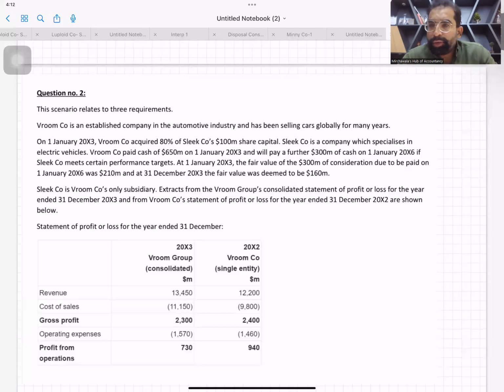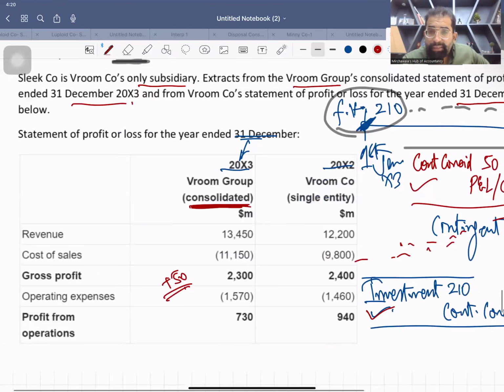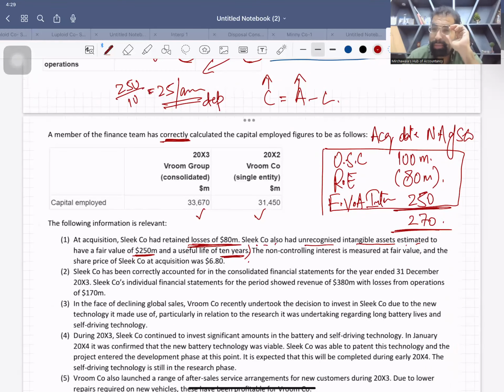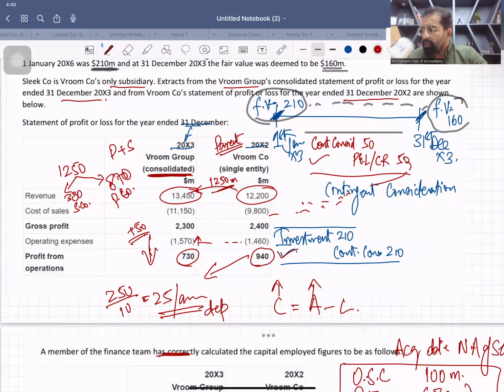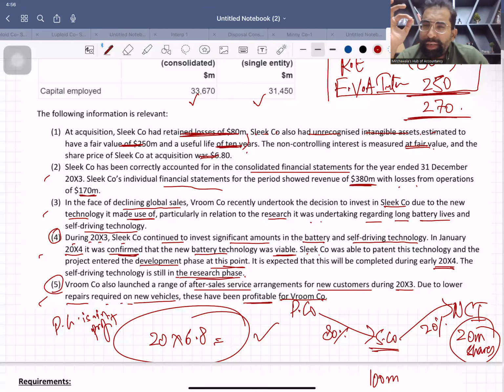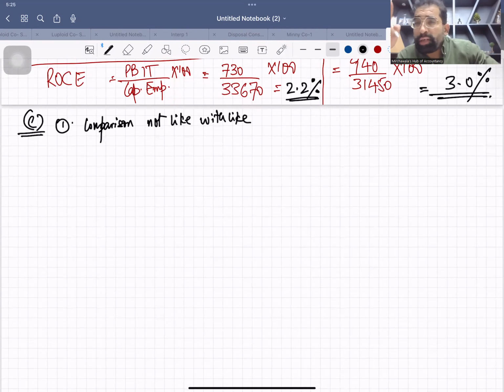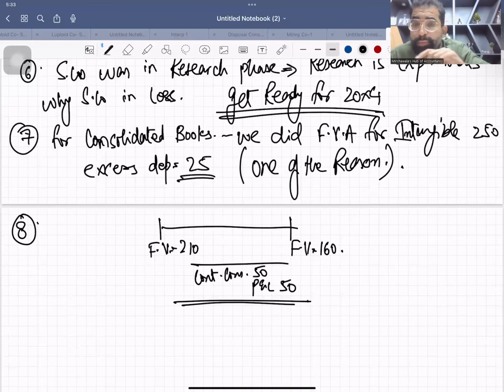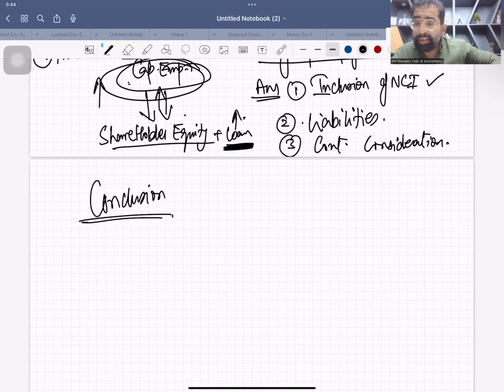mar june 23 past paper FR ACCA interpretation of financial statement | Mustafa Mirchawala